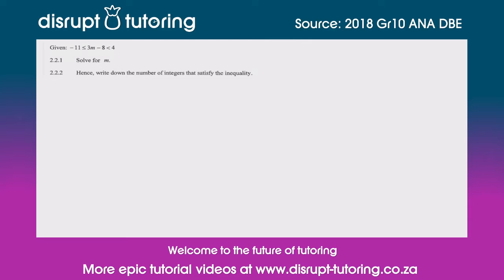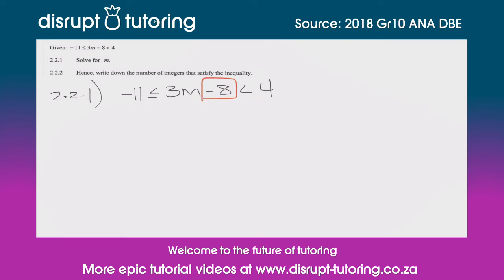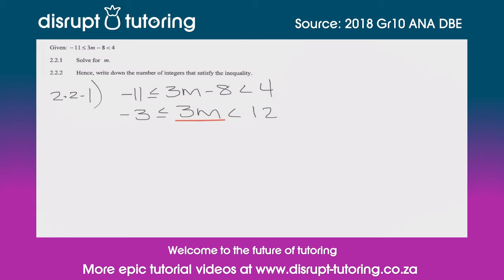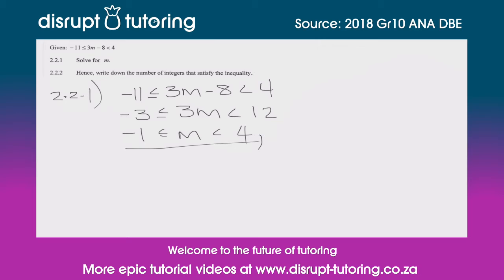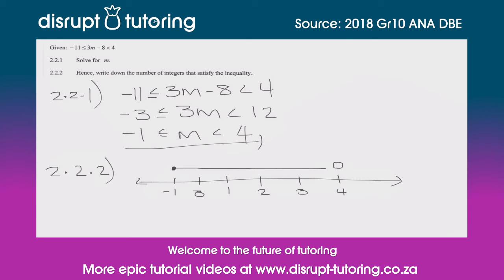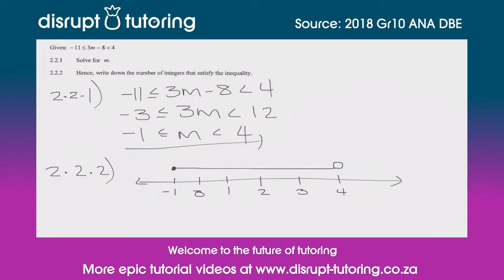#282 Solving for m in an inequality